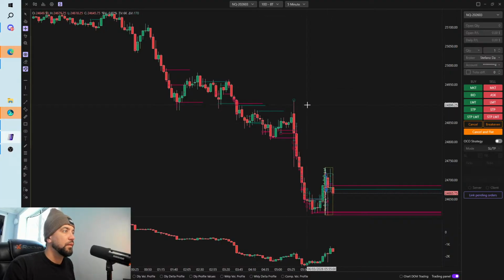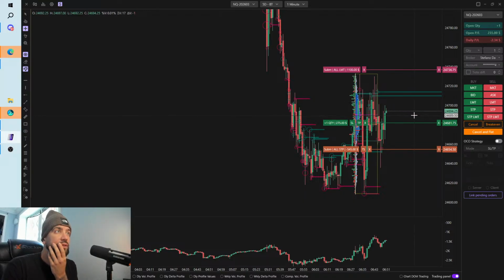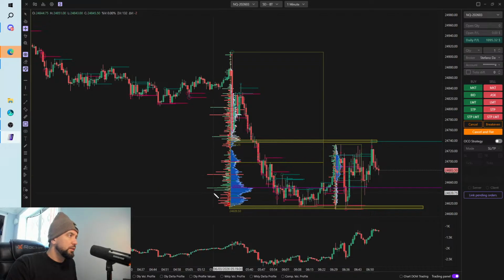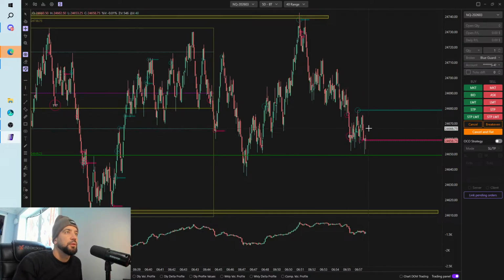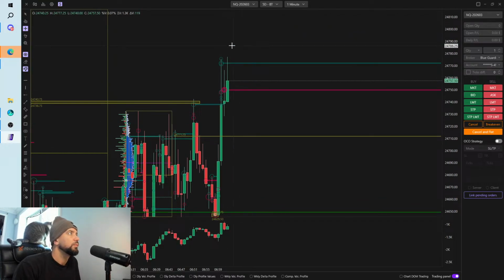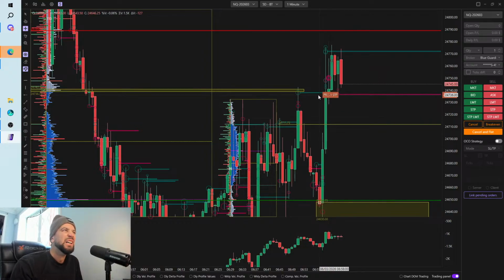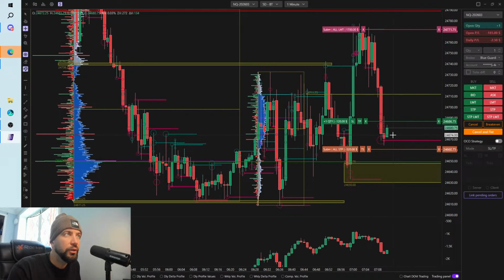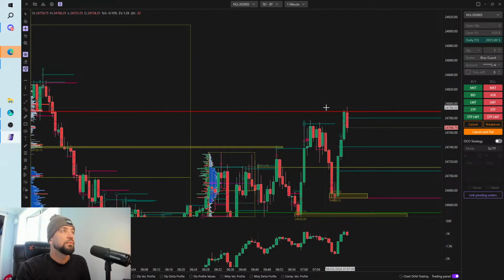Live Futures Nq Trading!! Trading funded prop firm account in front of everyone!!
We are going to be trading live futures nq today on YouTube. We will see how much we can run it up this is week 7.